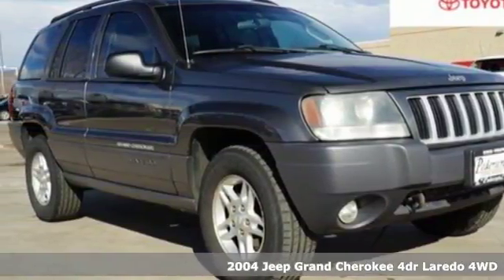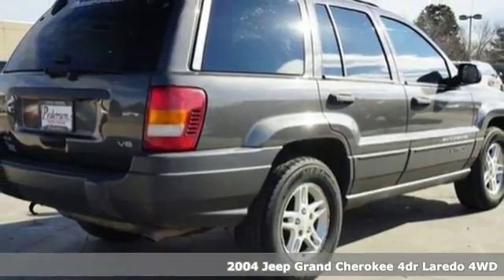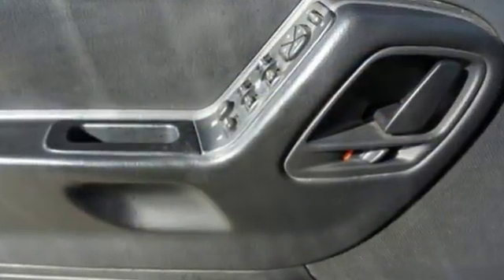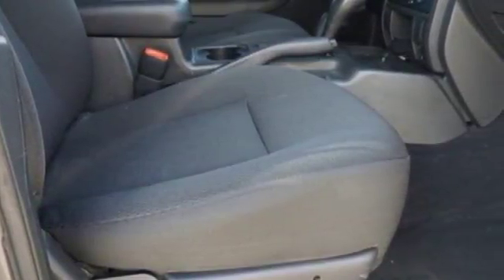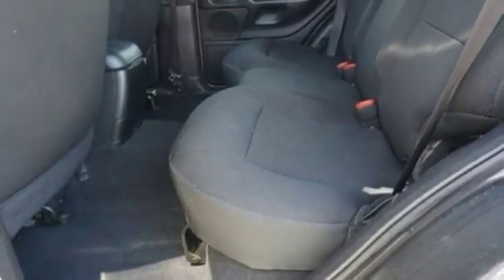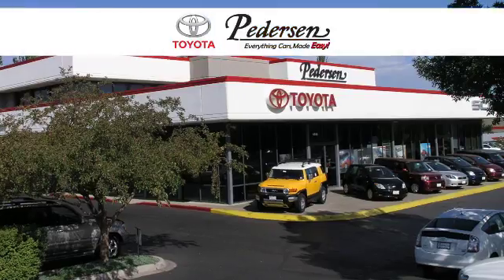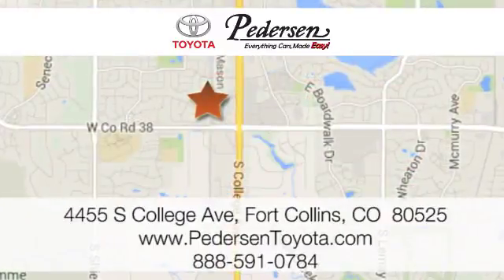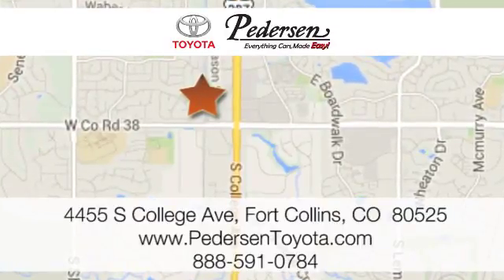Used 2004 Jeep Grand Cherokee Fort Collins Loveland, CO #1831251 - SOLD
Year: 2004
Make: Jeep
Model: Grand Cherokee
Trim: Laredo
Engine: 8 Cyl. 4.7L
Transmission: Automatic
Color: Graphite Metallic
Interior: Black
Mileage: 173670
Stock #: 1831251
VIN: 1J4GW48N64C410031
J THIS VEHICLE WILL BE AVAILABLE FOR A LIMITED TIME AT PRE AUCTION PRICING.

Address:
4455 S. College Ave